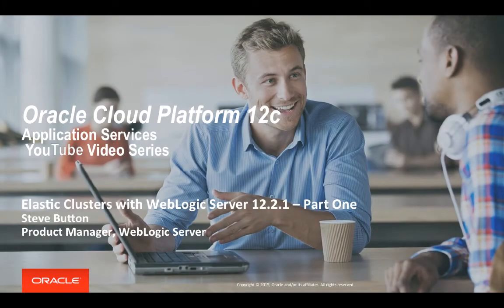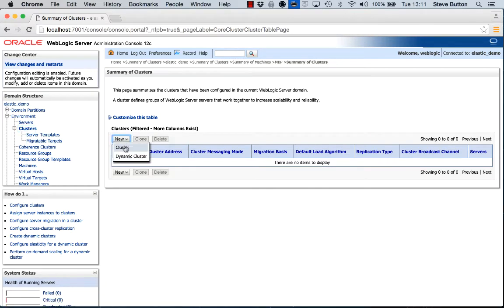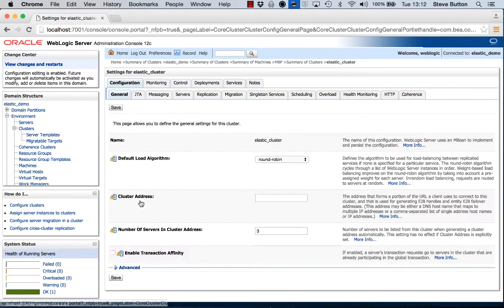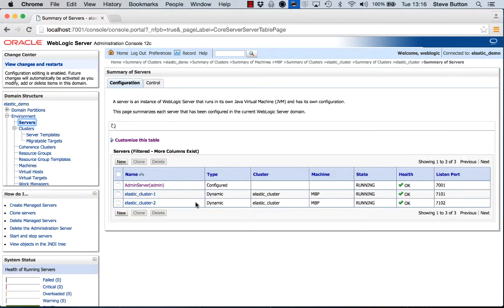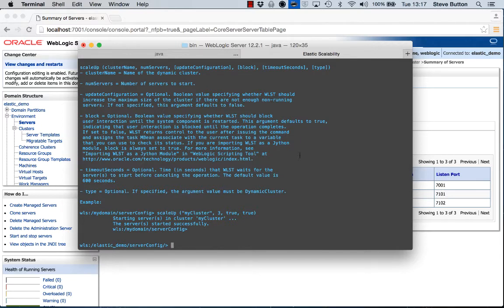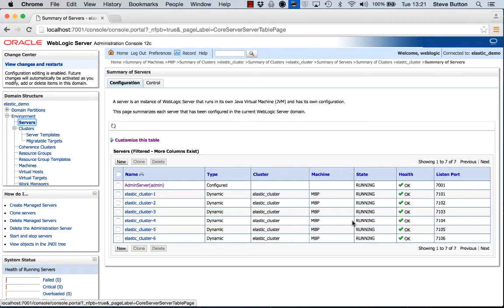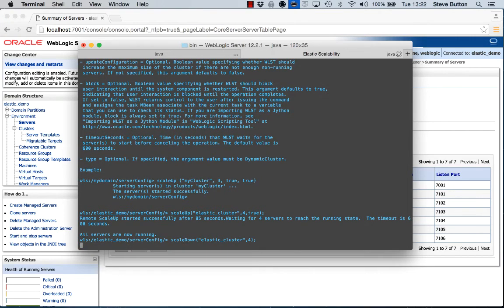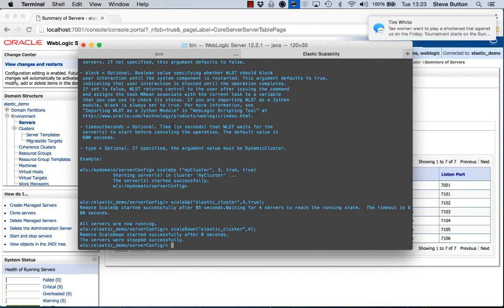WebLogic Server 12.2.1 - Elastic Cluster Scaling with WLST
This video provides a short overview and demonstration of the new elastic scaling feature in WebLogic Server 12.2.1.  A dynamic cluster is created and then elastically scaled both up and down using WLST commands.